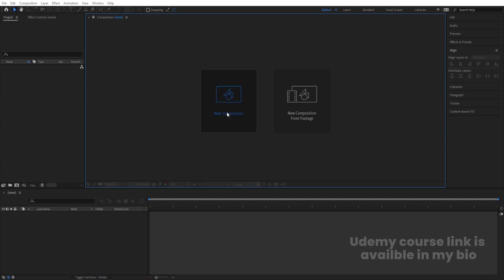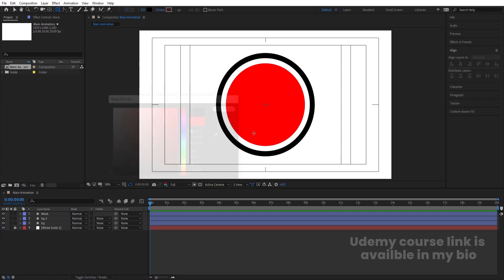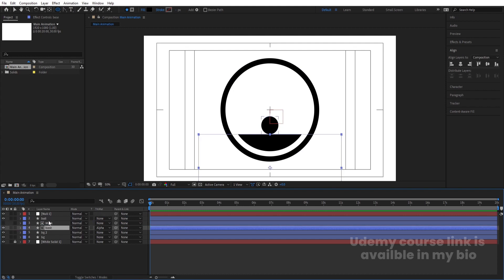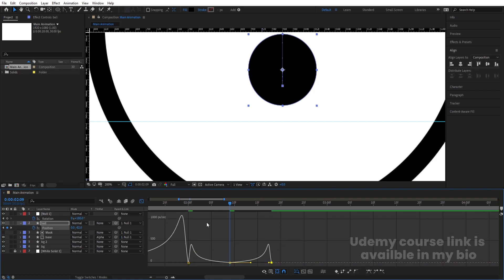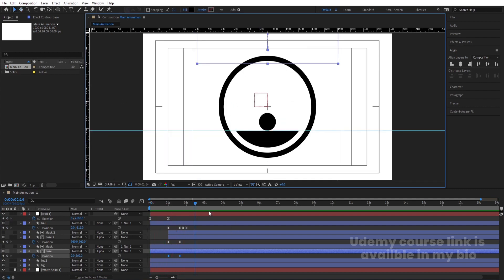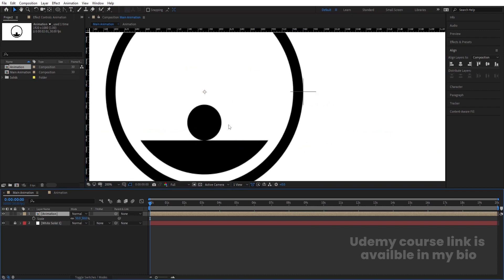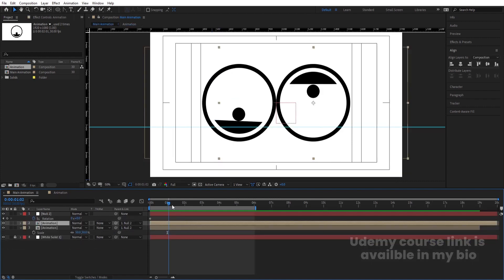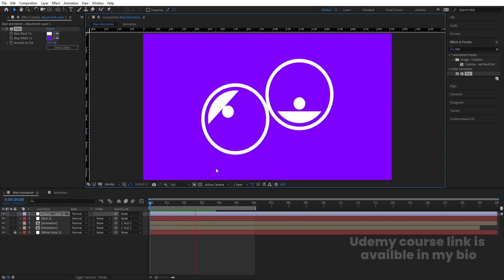Looping Animation In Adobe After Effects - After Effects Tutorial - No Plugins.